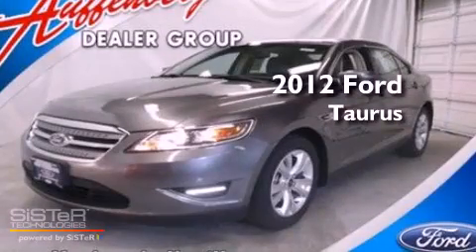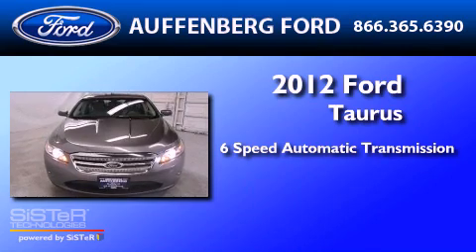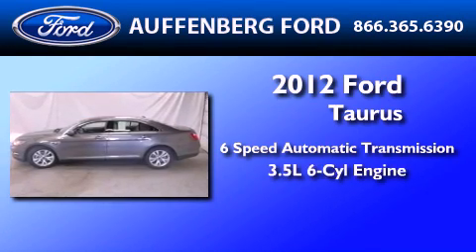2012 FORD TAURUS IL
We are proud to present this 2012 FORD TAURUS .

 We have been honored to serve the  IL area , we promise that your experience at our dealership will exceed your expectations !

 Year : 2012
 Make : FORD
 Model : TAURUS
 Engine : 3.5L V6
 Trans . : AUTO 6SPD
 Exterior : STERLING GRAY METALLIC
 Miles : 12

 Stock : 1-12025

 901 S Illinois St
  , IL 62220